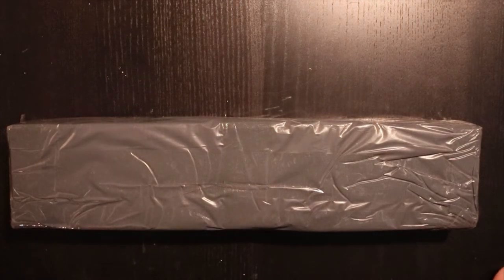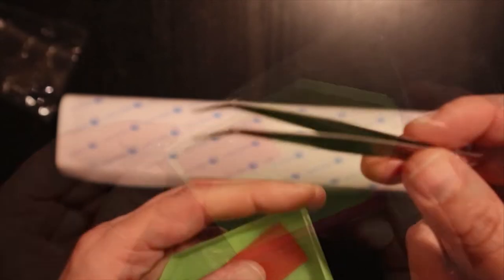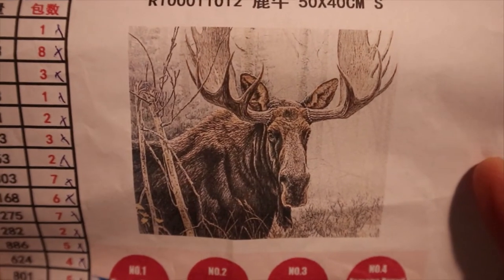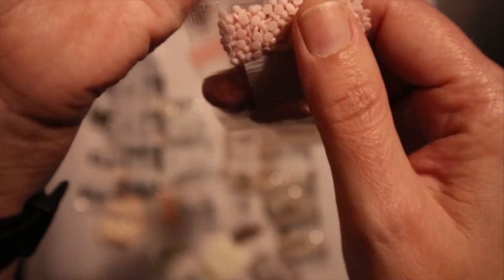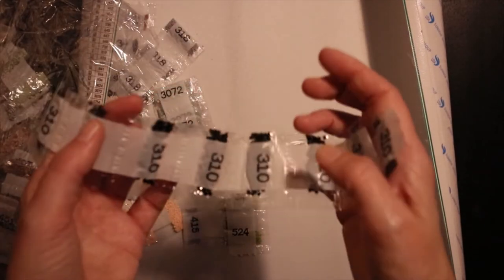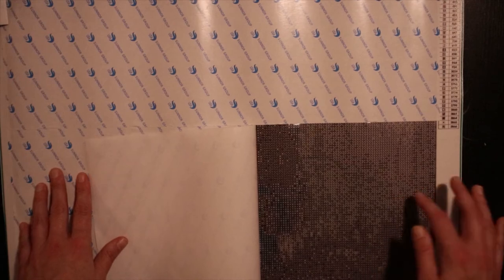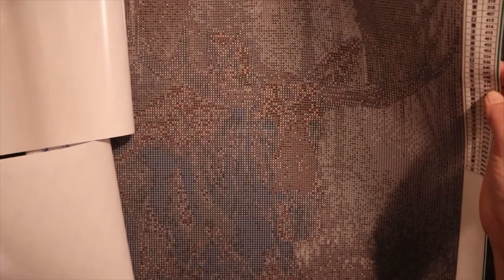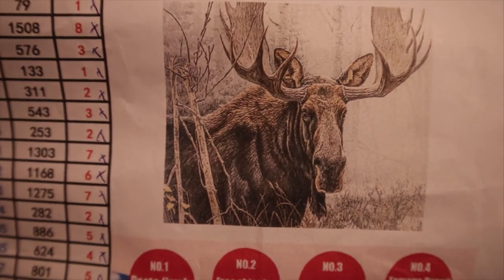Unboxing diamond painting (diamanttavlor.se)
In this unboxing I am unboxing a diamond painting of a Moose, my favorite wild animal i Sweden!